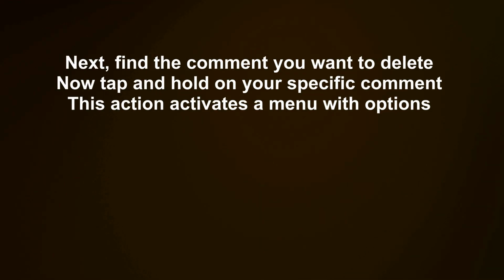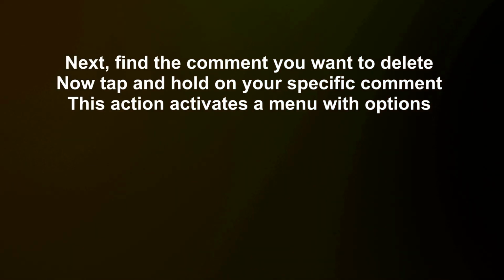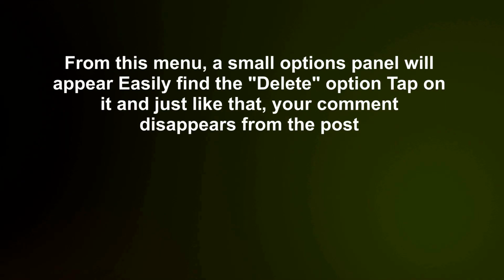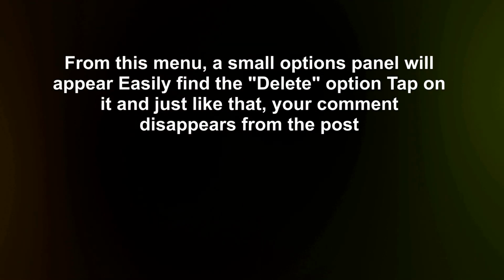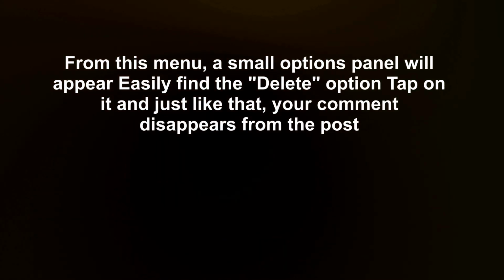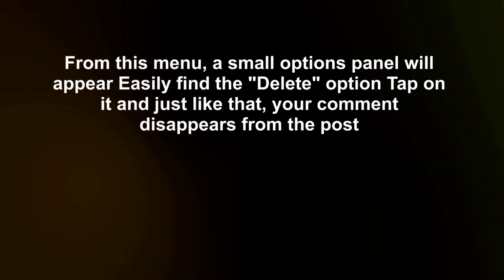How To Delete Your Comments On Instagram - GUIDE!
How To Delete Your Comments On Instagram shows users how to remove individual comments they've made on Instagram posts, managing their online interactions. This involves locating the comment within the post and using the delete option, allowing users to control their digital footprint and curate their online presence.

00:00 Finding the Comment
00:18 Accessing Comments
00:30 Deleting the Comment
00:41 Confirmation